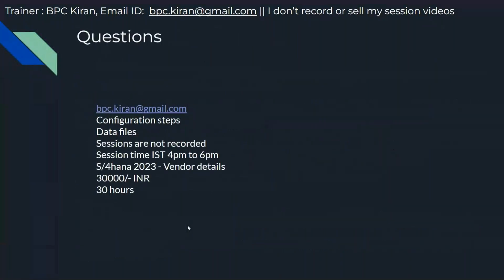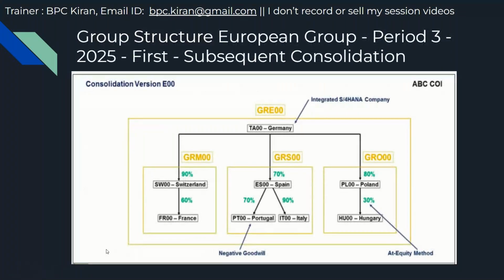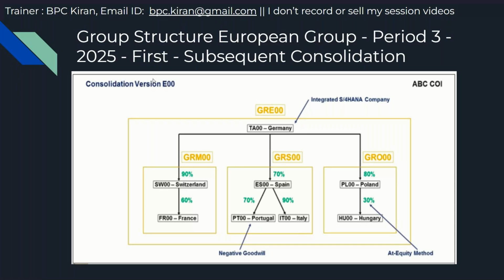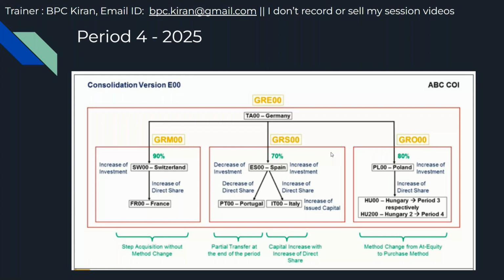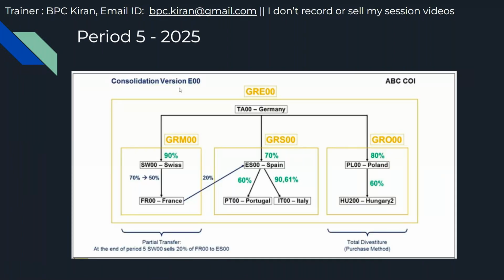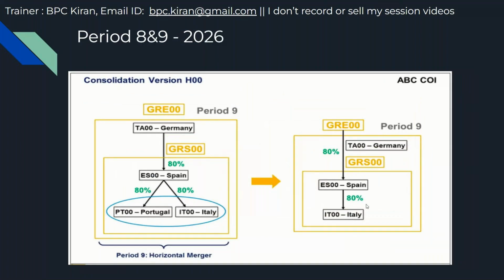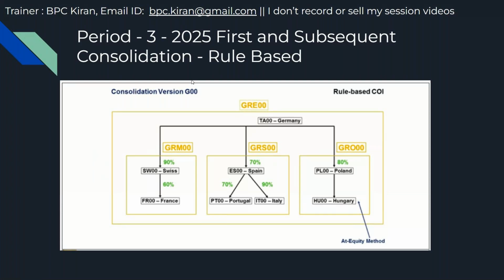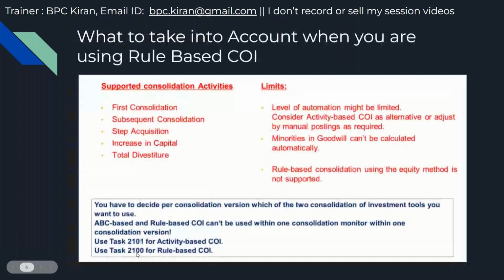S/4HANA Advanced Consolidation in Group Reporting - Course Scenarios - 28th April 2024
In this session, I have gone through all the consolidation scenarios covered in Advanced Consolidation in S/4HANA Group Reporting